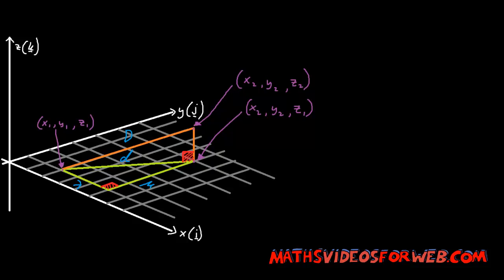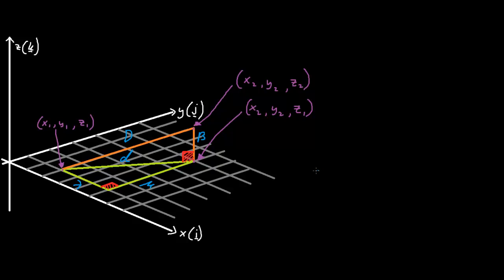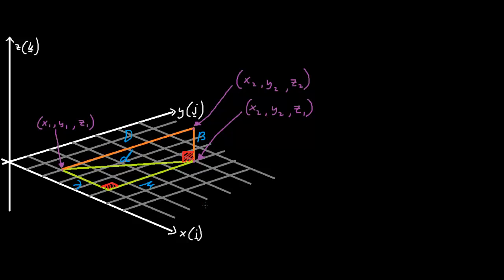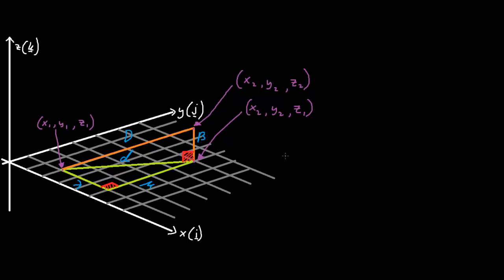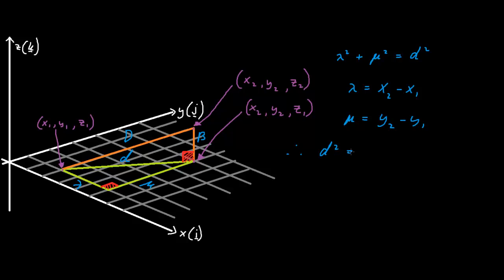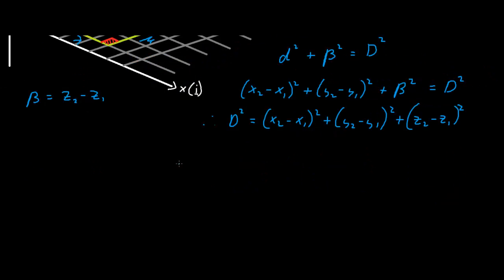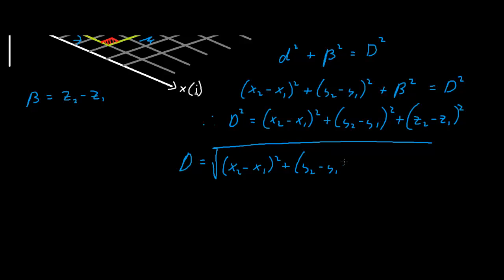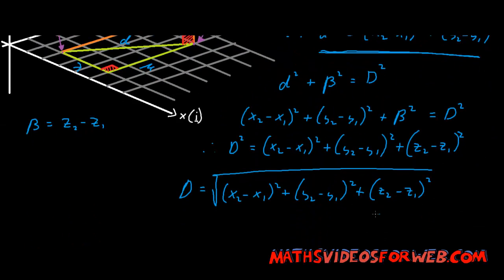How To Come Up With The Distance Formula In 3 Dimensions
Learn how to come up with the distance formula in 3 dimensions.